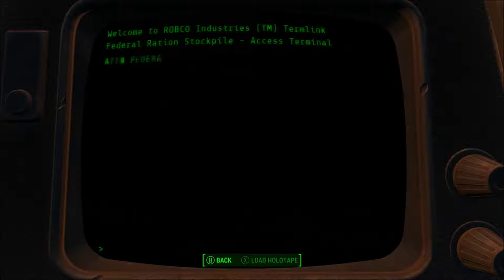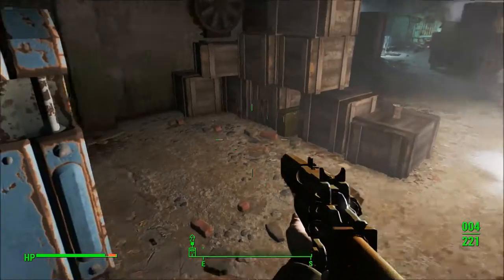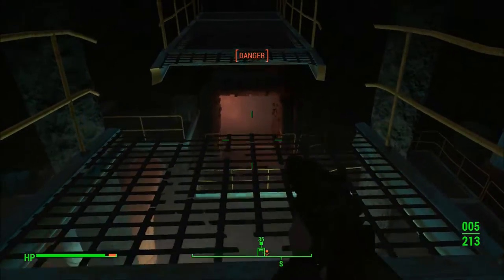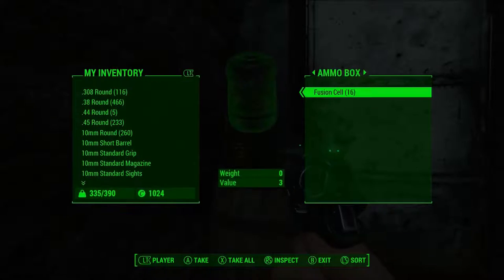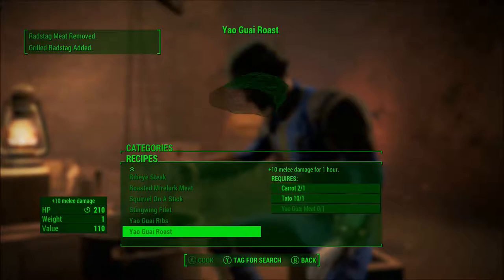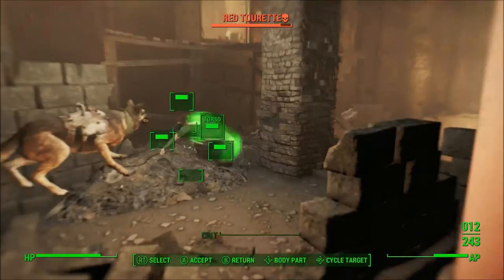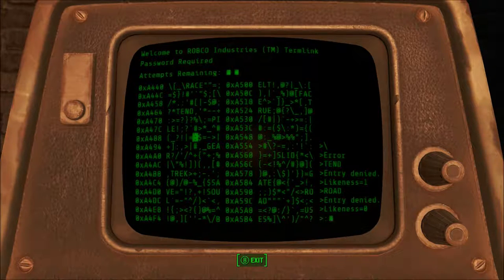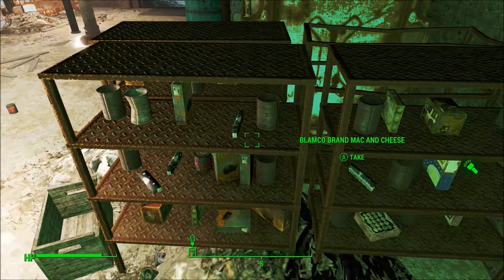Fallout 4 Series, Episode 21: MORE RAIDERS THAN I THOUGHT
As we explore the stockpile for easy loot, we find the Raider resistance to be thicker than anticipated.